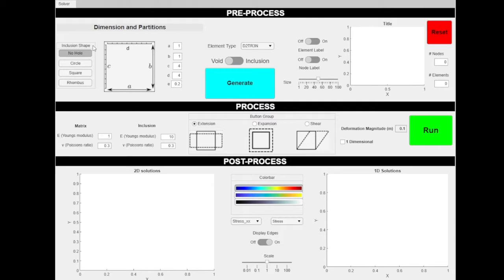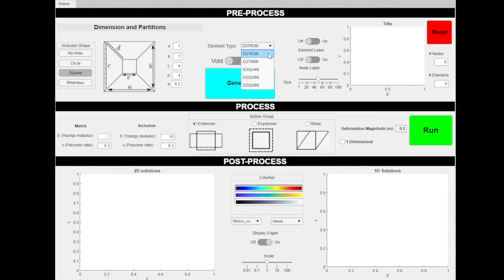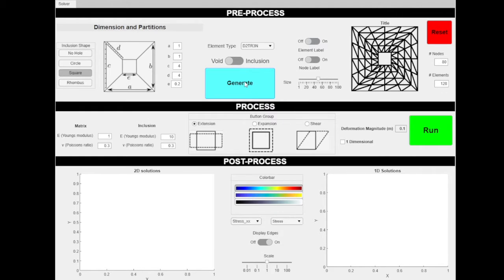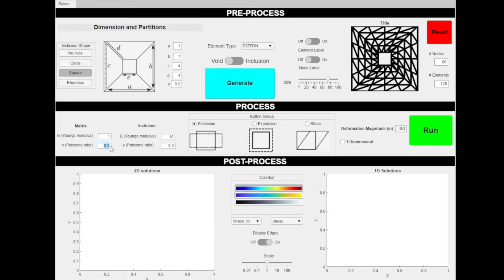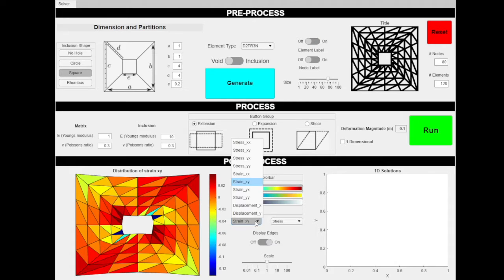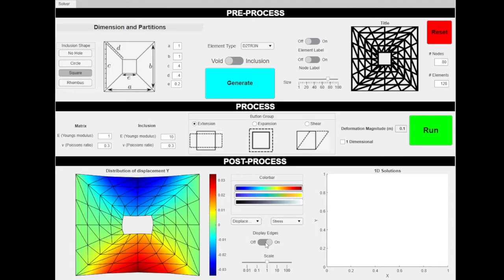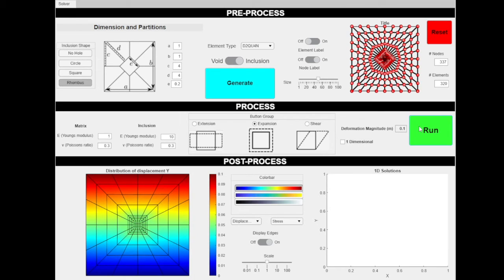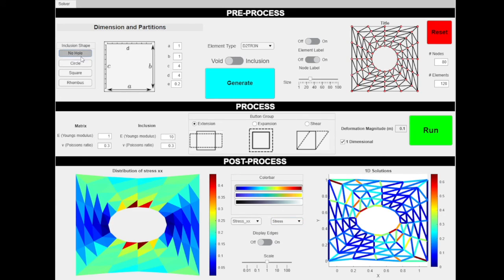Bilkent ME 362 FEM Second Project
2D Finite Elements Method Project 2022 Spring